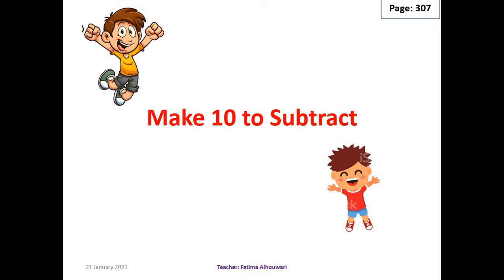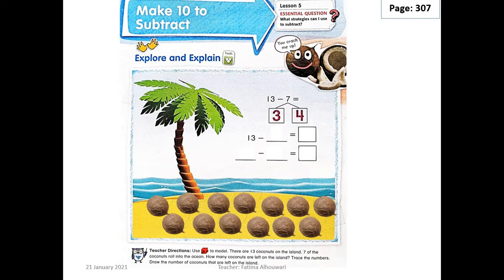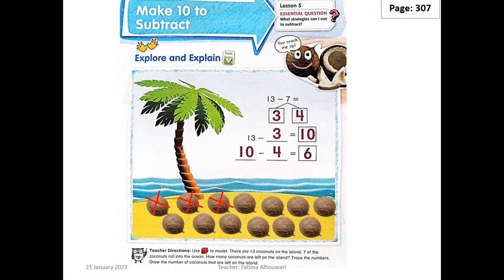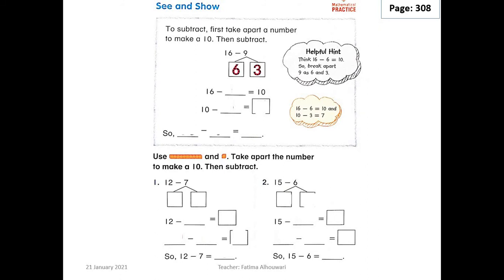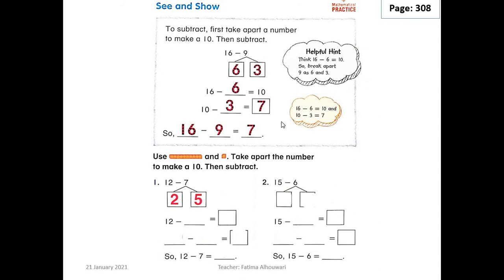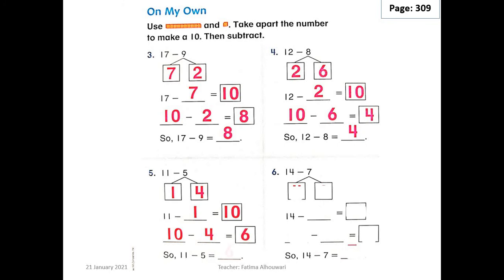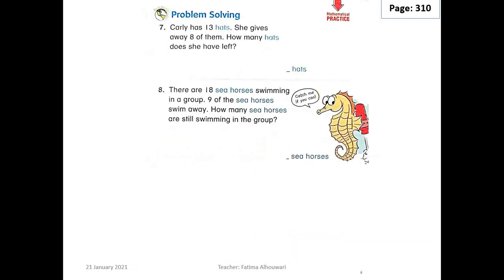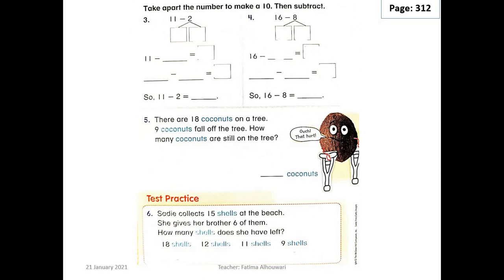G1 L5 Make 10 to Subtract